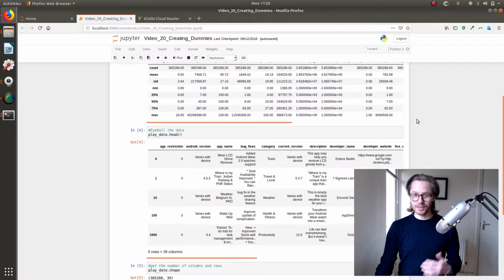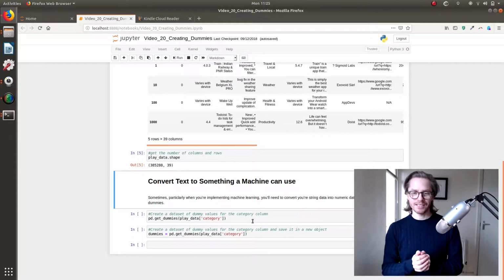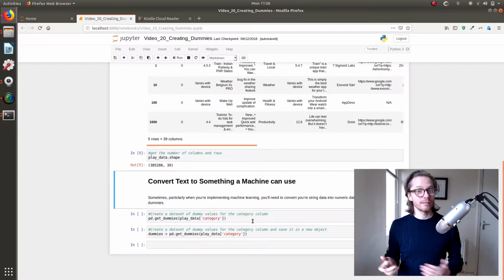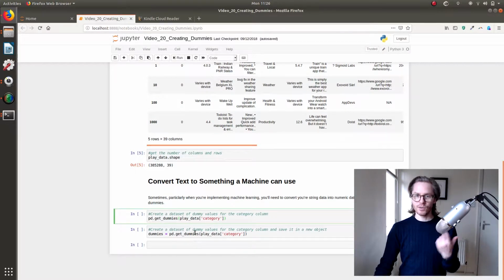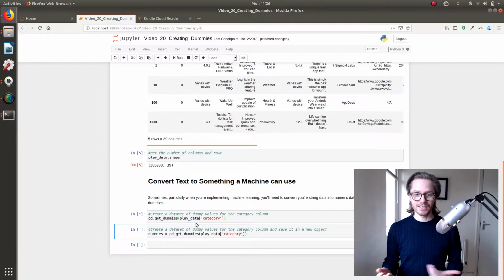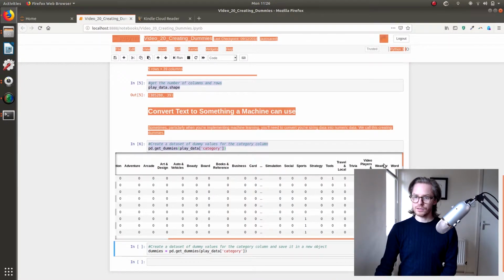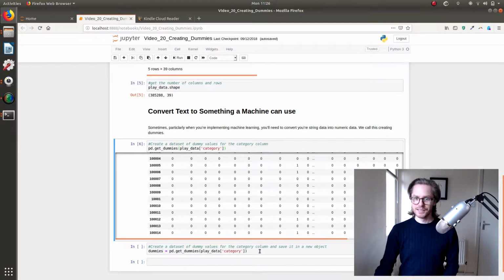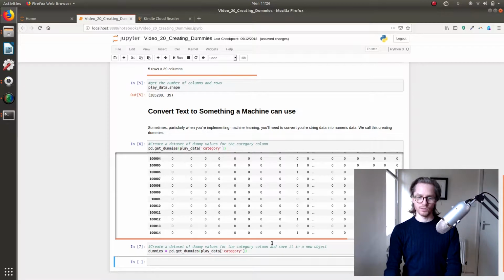Video 20: Creating Dummy Values from Objects in Pandas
As you might imagine you can't do mathimatical calculations on text values, we get around this by creating dummy values for each unquie peice of text. Pandas has an out the box feature for this.